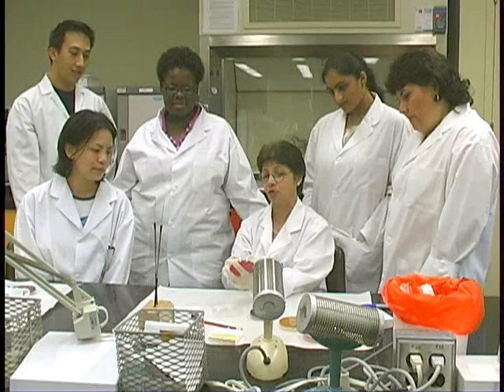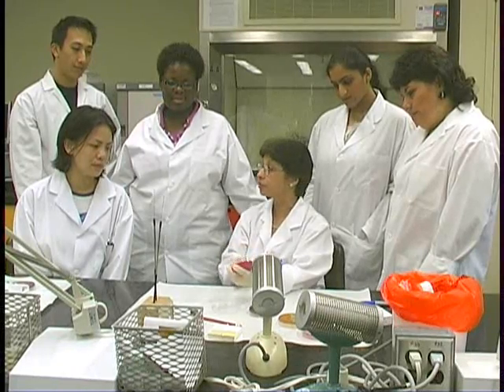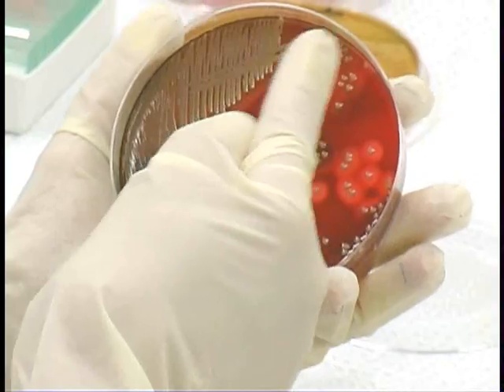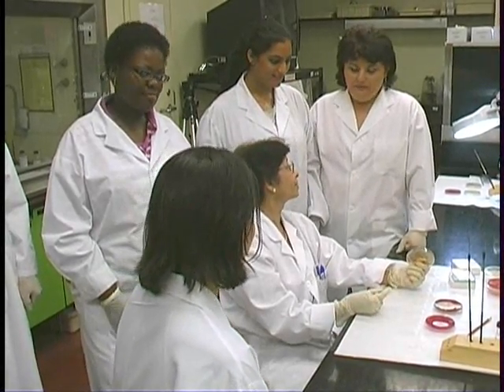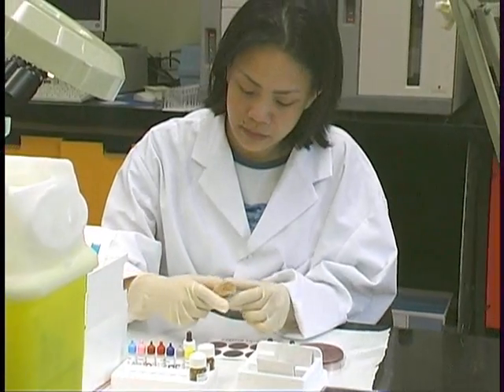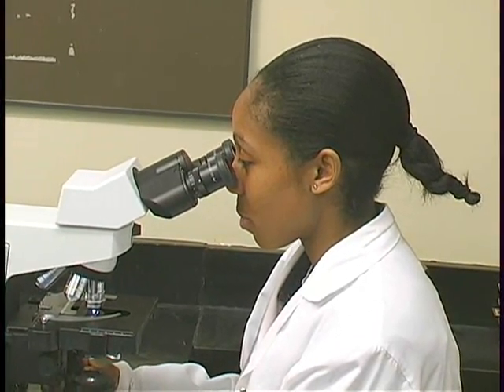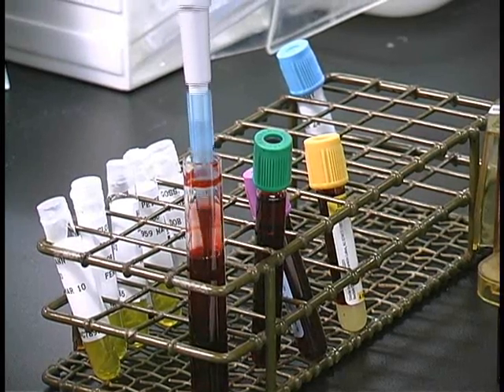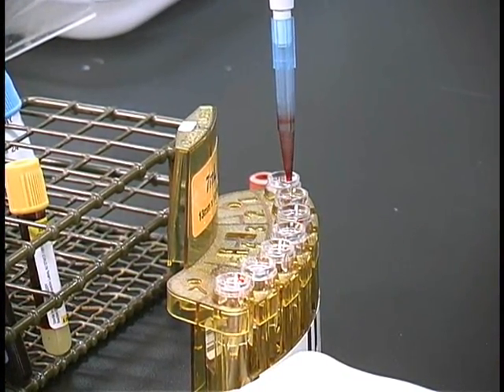The Michener Insitute - Medical Laboratory Sciences Program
This video features students and faculty discussing the Medical Laboratory Sciences program at The Michener Institute.  Originally created in 2007, this video appeared in Michener's interactive viewbook.

The Michener Institute for Applied Health Sciences is Canadas only post-secondary institution devoted exclusively to applied health science education. Since 1958, Michener has educated applied health professionals who serve a vital role in the country's health care sector in such fields as medical laboratory science, medical radiation sciences, respiratory therapy, chiropody, diagnostic cytology, genetics technology, ultrasound and magnetic resonance imaging (MRI).